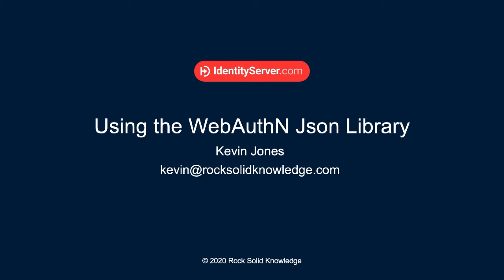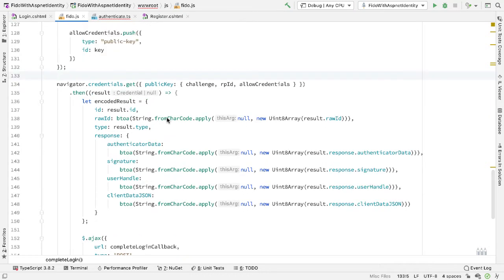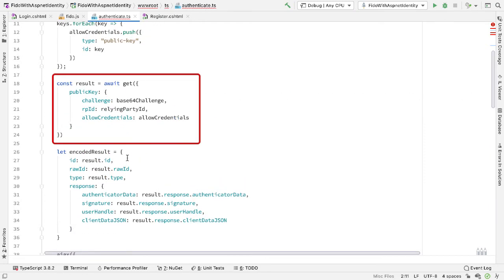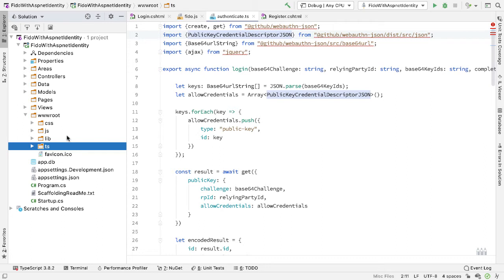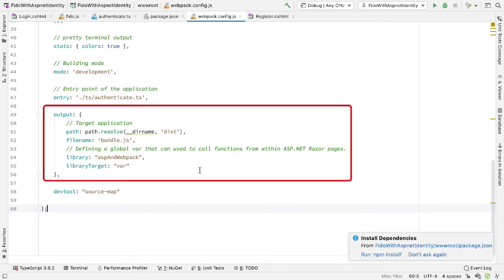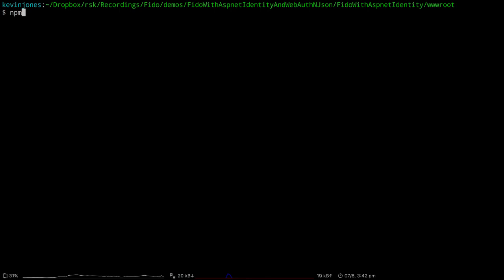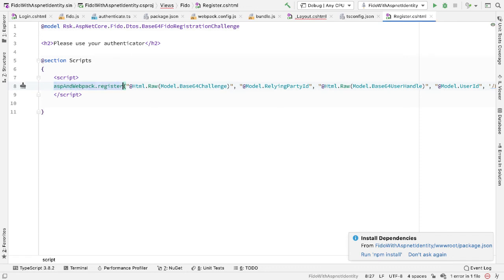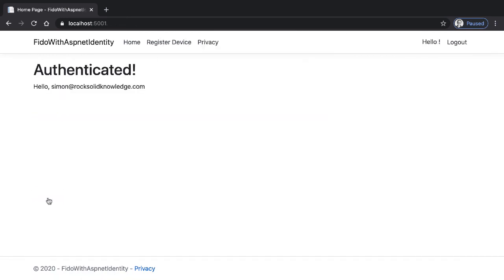How to Use GitHub's webauthn-json Library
Learn how to improve your WebAuthn usage by using the webauthn-json library created by GitHub Using this library involves a bit of webpack configuration, but overall, it removes the need for much of the JavaScript you wrote as part of the previous tutorials.